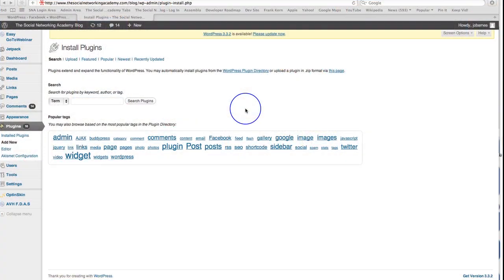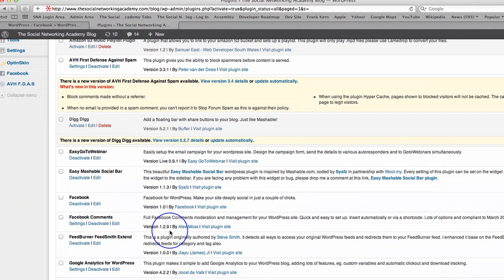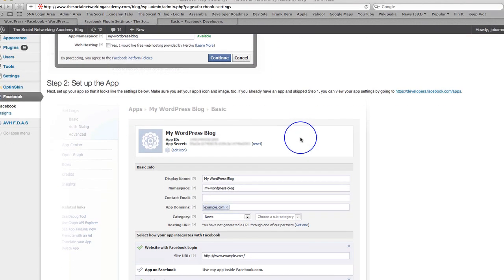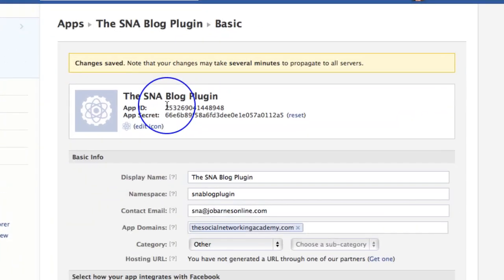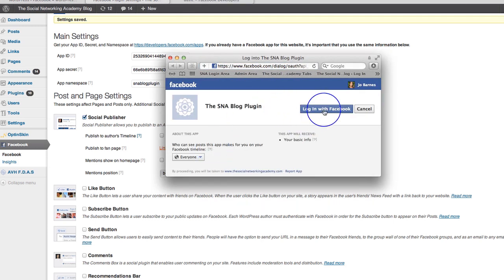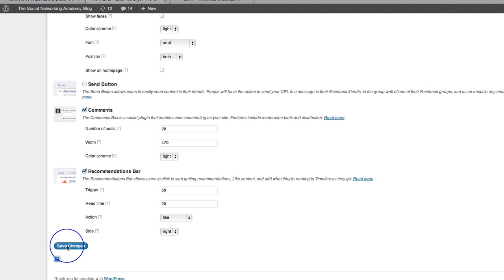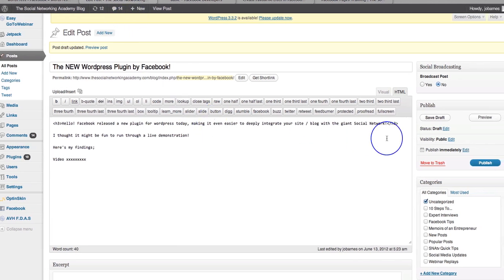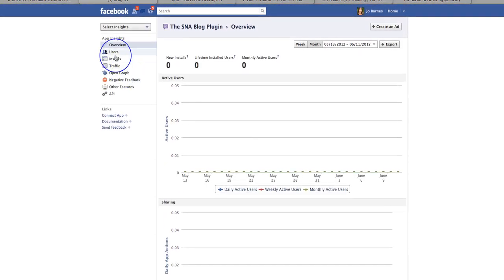New Facebook Plugin for Wordpress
So, Facebook have today launched their brand new wordpress plugin, making it even easier to deeply integrate your site / blog with the giant Social Network!

I thought it would be fun to run through a live demonstration, from uploading the plugin to seeing what it looks like on the site!

I shall continue to test the plugin and see what else it can do, but for now, I hope this video proves useful!

Jo:)